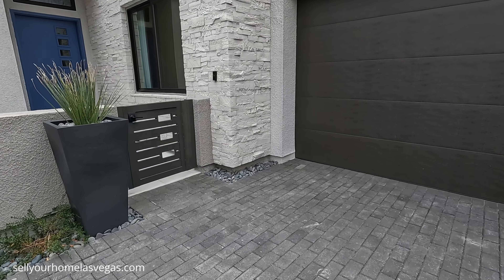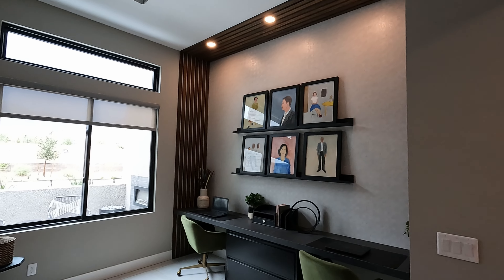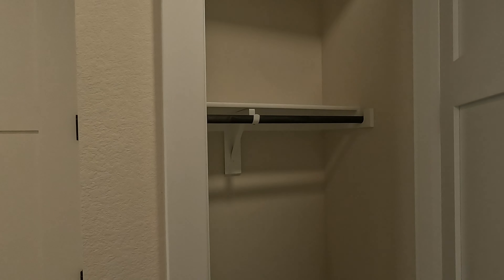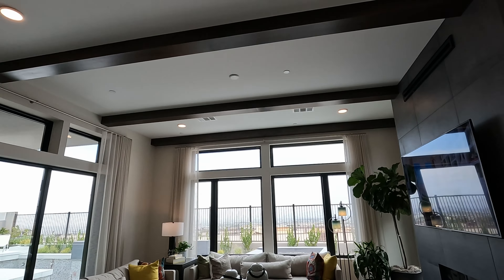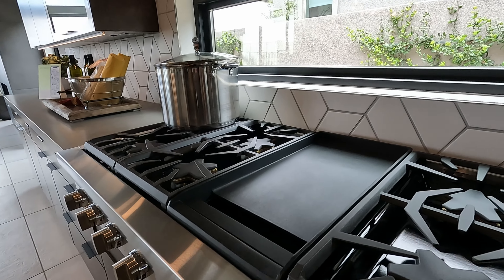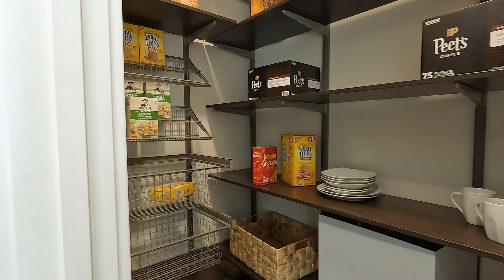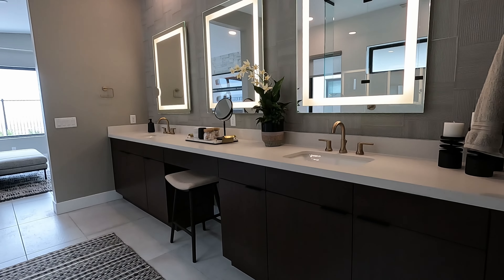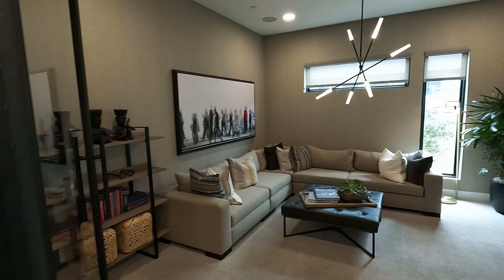Luxury Single Stories Of Summerlin Las Vegas Homes For Sale | Overlook Plan 2 $1.16m+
Welcome to the Overlook by Tri Pointe Homes located in Summerlin Las Vegas. New Homes For Sale Las Vegas. Life at the Peak Overlook elevates modern living to extravagant heights. Our gated location in Redpoint Village. Each modern home is accessed through a courtyard entry and opens into an expansive great room and state-of-the-art kitchen adjoined by an outdoor loggia. Indoors, a lounge offers a retreat while an optional workshop is the perfect launching pad for your favorite hobby.   Overlook Amenities From tempting cuisine and shops to manicured parks and golf courses, there are plenty of ways to pamper yourself on 150 acres of trails nearby.